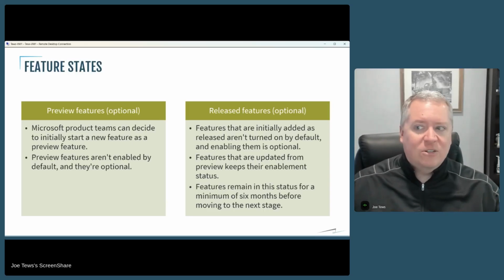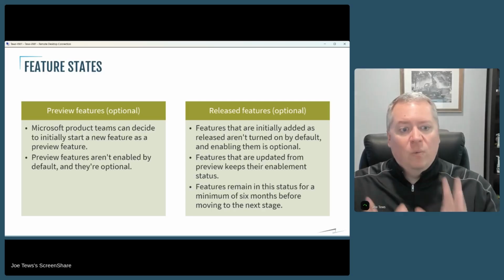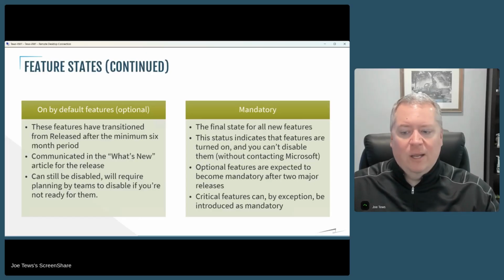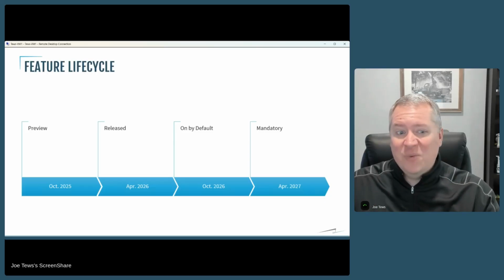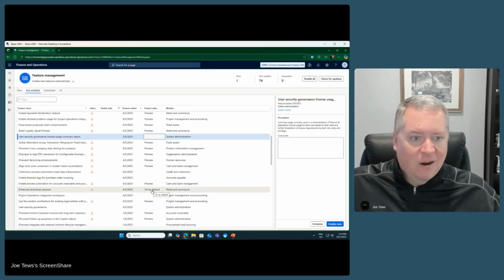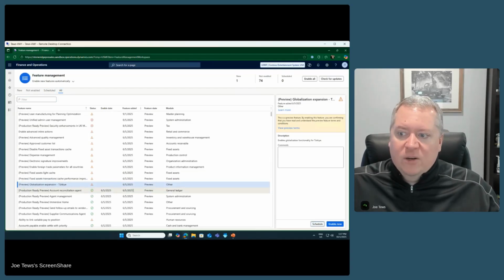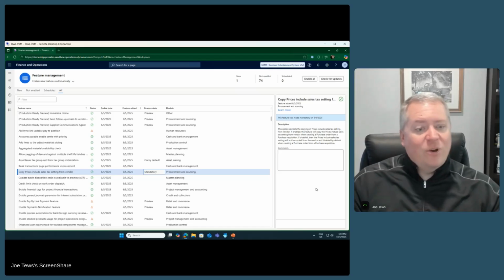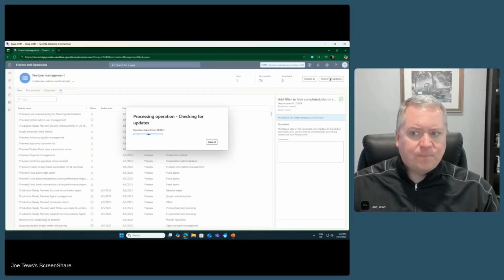Enable Enhancements in Feature Management Workspace | D365 Finance & Supply Chain in Focus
Pre-Sales Architect Joe Tews shows how to enable enhancements in the Feature Management workspace in Dynamics 365 Finance & Supply Chain Management. Learn how to turn on new capabilities, navigate the workspace efficiently, and make the most of the latest tools and features.

What you’ll learn:
➣ How to enable new features in the Feature Management workspace
➣ Tips for staying up to date with D365 enhancements
➣ A preview of the Supplier Communications Agent and its capabilities

Timestamps:
0:00 – Welcome & Intro – Joe Tews kicks off the session and sets the stage for Feature Management enhancements
7:04 – Getting Started with Feature Management – Overview of the workspace and what you can do with it
11:14 – Enabling Enhancements – Step-by-step tips for turning on new features in D365
23:06 – Sneak Peek: Supplier Communications Agent – Introduction to the next topic for the upcoming session